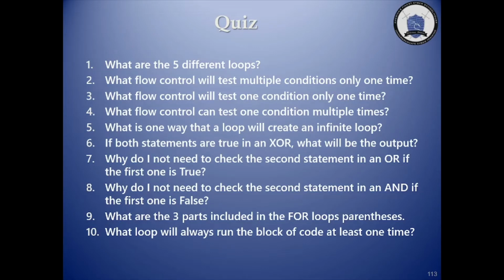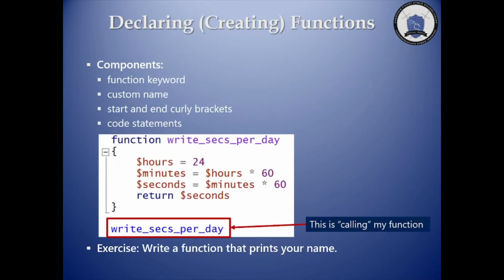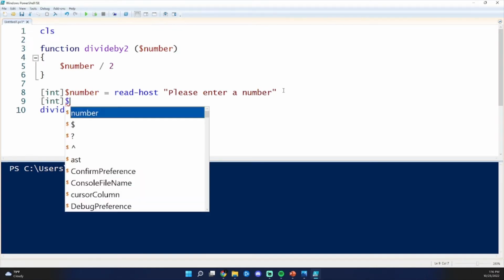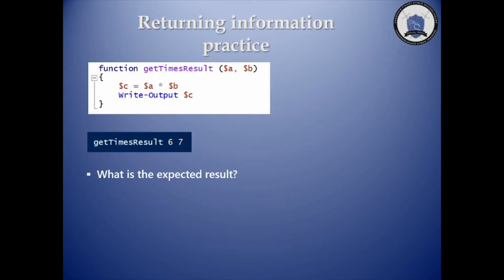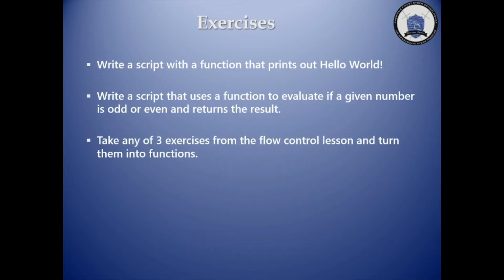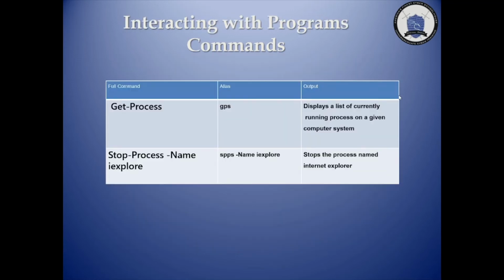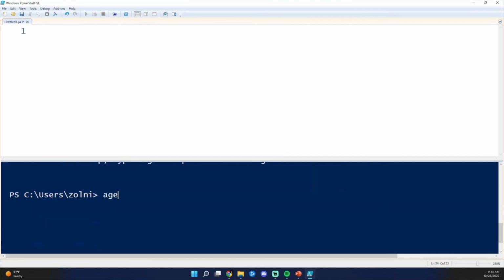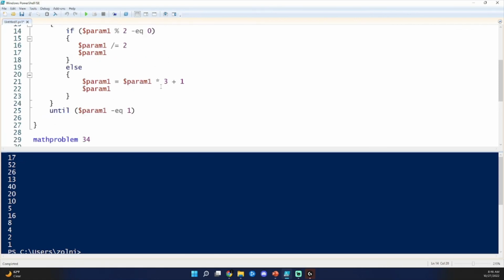PowerShell Part 5 Type 3